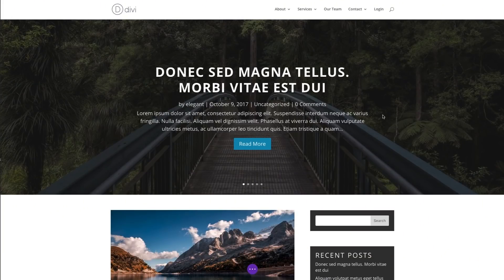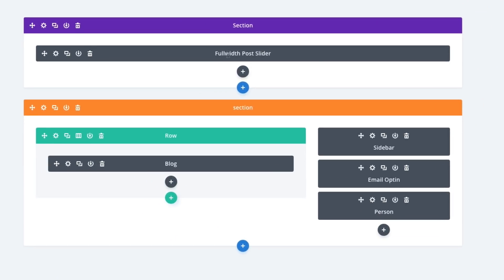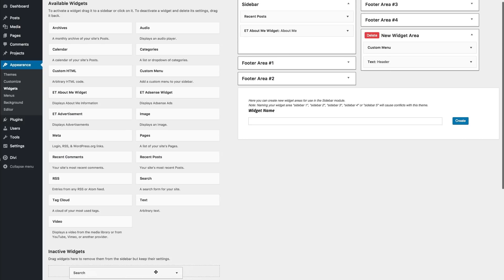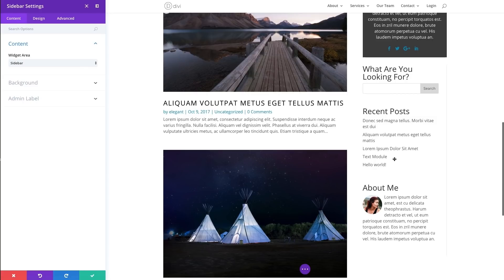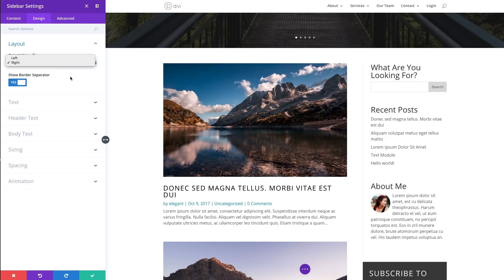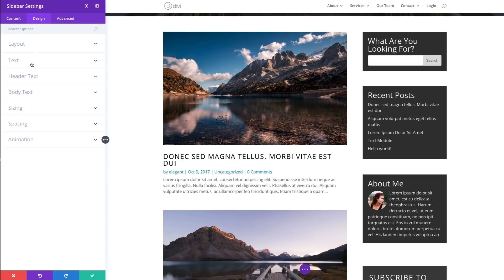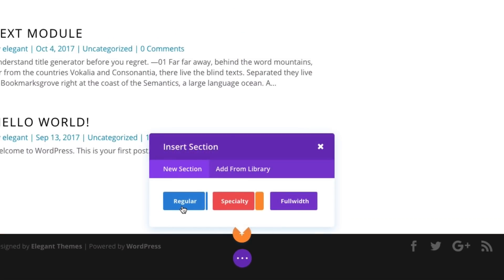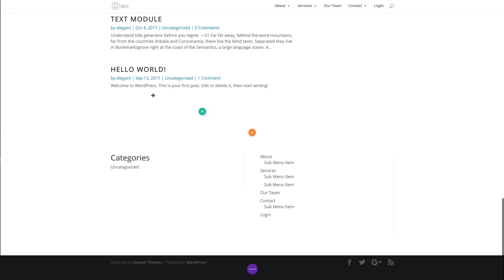The Divi Sidebar Module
Divi lets you create an unlimited number of widget ready areas on the fly. Sidebars can then be added to any page, allowing you to create unique sidebars for different section of your website.